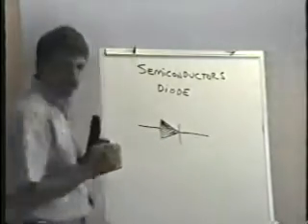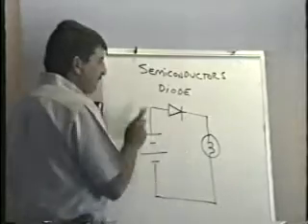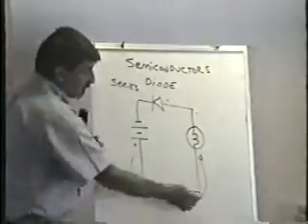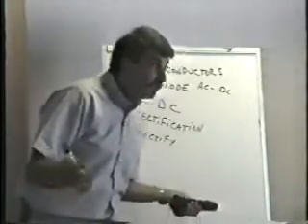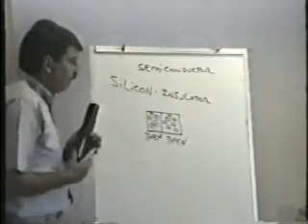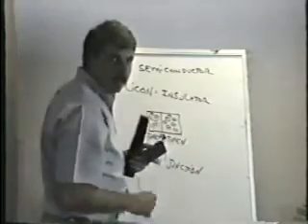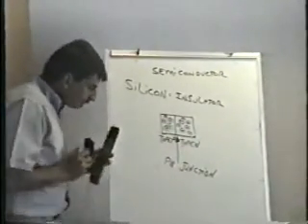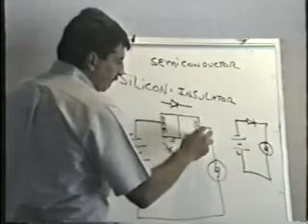Diodes, Transistors and Other Semiconductors-Chapter 2-The Diode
Diodes, Transistors and Other Semiconductors
The Diode